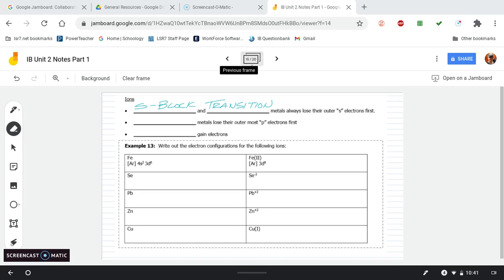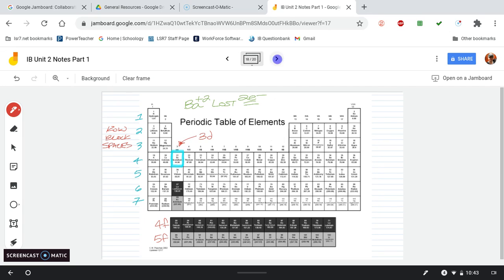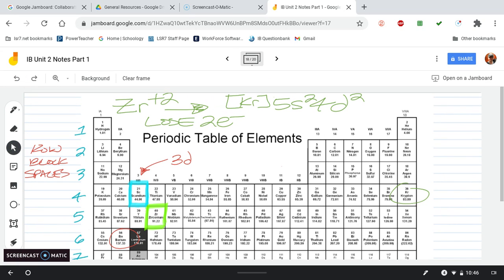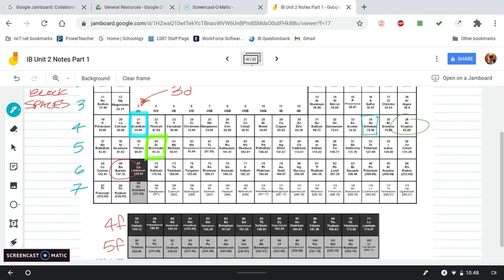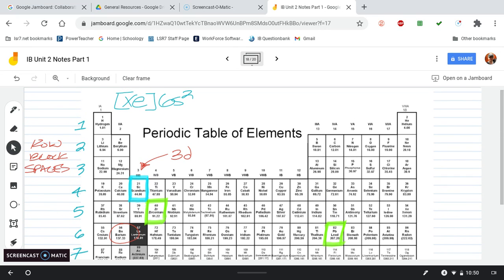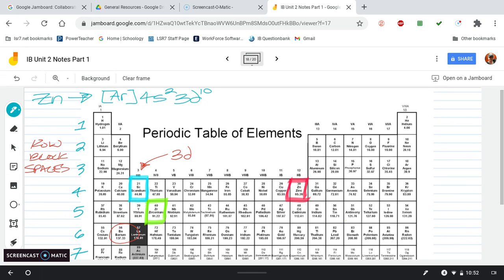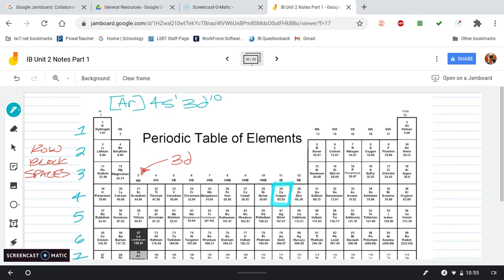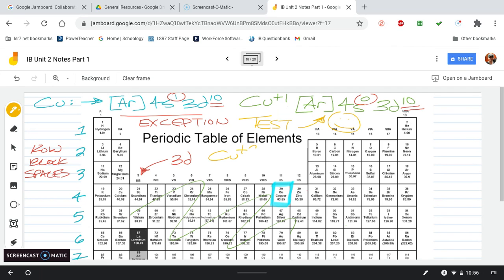IB Unit 2 Notes - Section 2 - Part 9